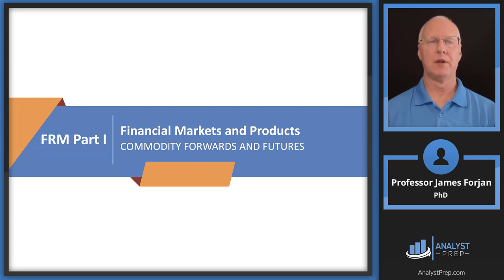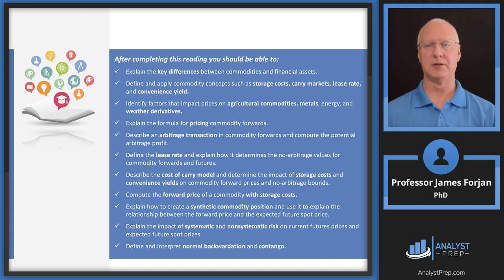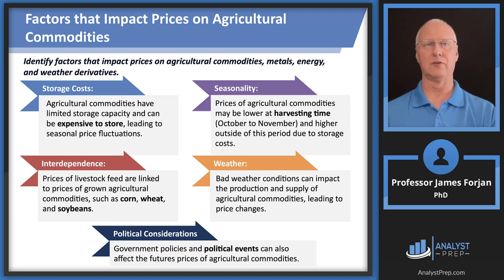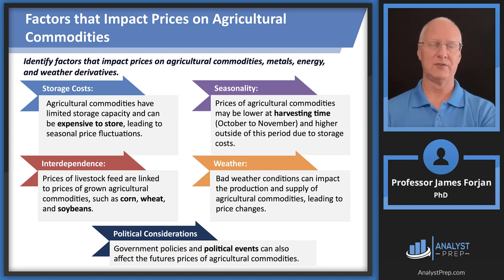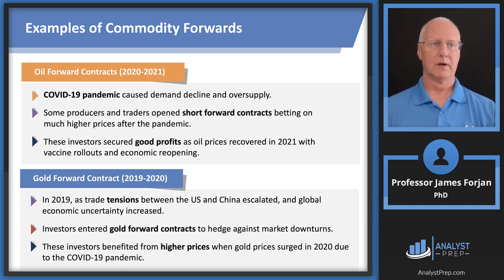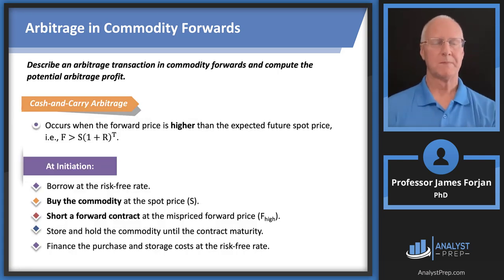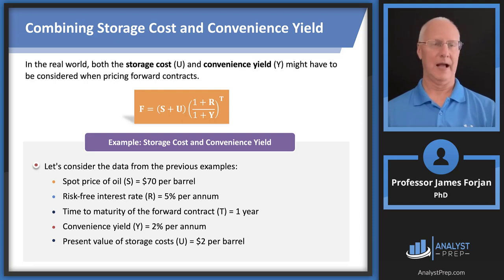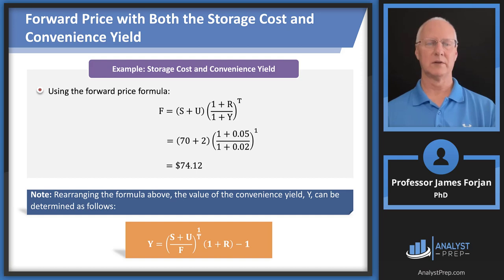Commodity Forwards and Futures (FRM Part 1 2024 – Book 3 – Chapter 11)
After completing this reading, you should be able to:
 - Explain the key differences between commodities and financial assets.
 - Define and apply commodity concepts such as storage costs, carry markets, lease rate, and convenience yield.
 - Identify factors that impact prices on agricultural commodities, metals, energy, and weather derivatives.
 - Explain the formula for pricing commodity forwards.
 - Describe an arbitrage transaction in commodity forwards and compute the potential arbitrage profit.
 - Define the lease rate and explain how it determines the no-arbitrage values for commodity forwards and futures.
 - Describe the cost of carry model and determine the impact of storage costs and convenience yields on commodity forward prices and no-arbitrage bounds.
 - Compute the forward price of a commodity with storage costs.
 - Explain how to create a synthetic commodity position and use it to explain the relationship between the forward price and the expected future spot price.
 - Explain the impact of systematic and nonsystematic risk on current futures prices and expected future spot prices.
 - Define and interpret normal backwardation and contango.

0:00 Introduction
3:02 Commodities vs. Financial Assets
4:49 Factors that Impact Prices on Agricultural Commodities
7:53 Factors that Impact Prices on Metal
11:32 Factors that Impact Prices on Energy
13:14 Factors that Impact Prices on Weather Derivatives
17:35 Pricing Commodity Forwards
21:12 Examples of Commodity Forwards
22:09 Arbitrage in Commodity Forwards
26:07 Reverse Cash-and-Carry Arbitrage
27:02 Commodity Concepts
33:41 Arbitrage and Lease Rate
35:41 Forward Price with Storage Costs
38:12 Forward Price with Convenience Yield
39:48 Combining Storage Cost and Convenience Yield
40:31 How to Create a Synthetic Commodity Position
43:47 Systematic Risk
50:12 Normal Backwardation